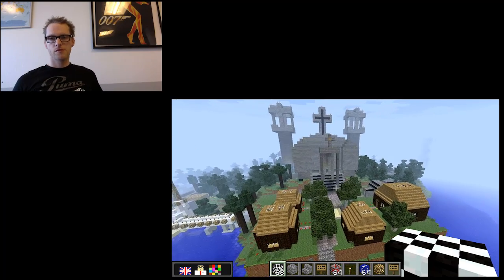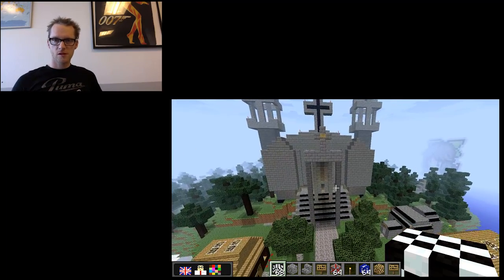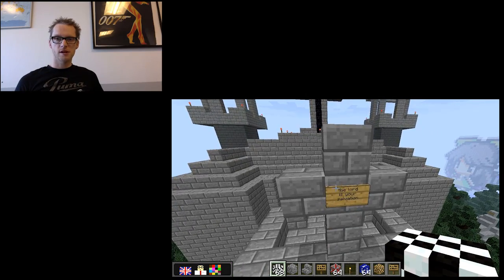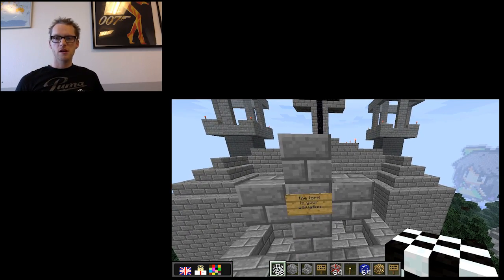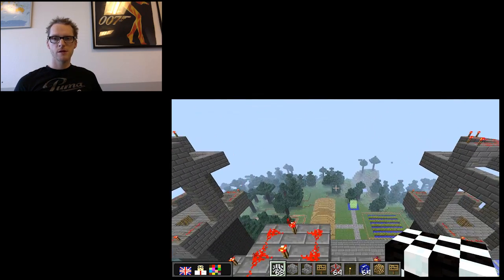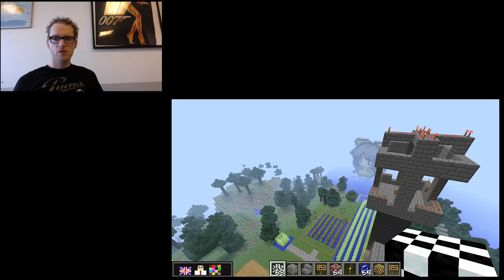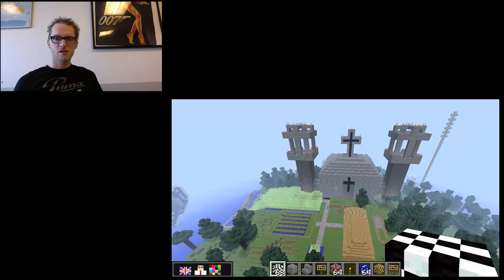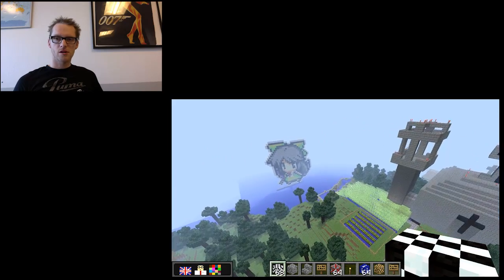Game Based Learning in Special Education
A talk to  Finnish teacher students on my experience with GBL